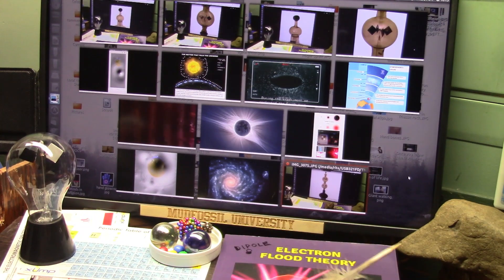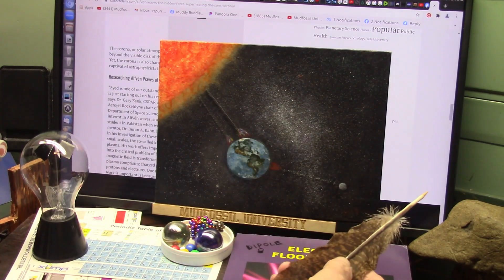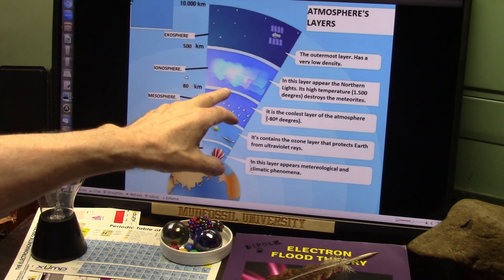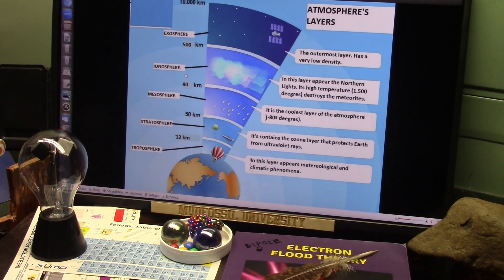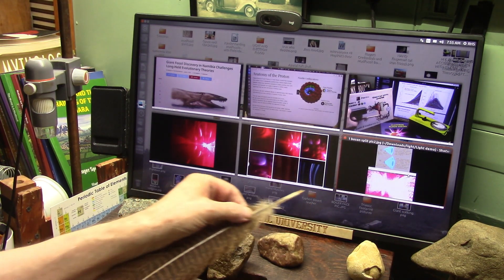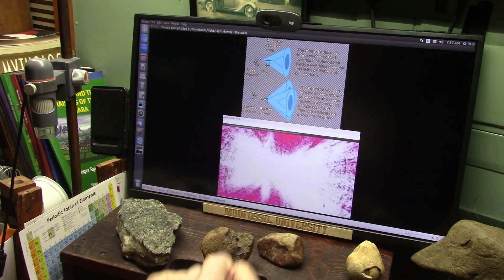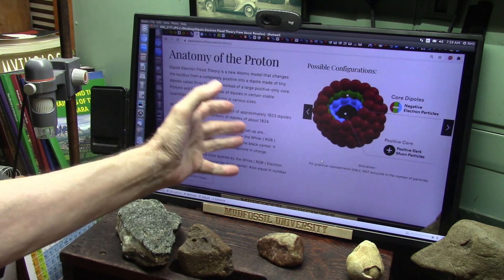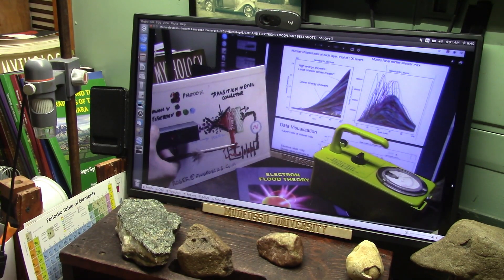Global Warming Linked to the Suns Intense Corona Mechanism Due to Scrubbing Thru Space Particles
The temp in way out in our Ionosphere is 2700 deg and Earth about 100 deg. the Temp way out in the Solar Corona is Millions and surface is only 10 thousand deg and is a 70 year Mystery to Science and it is not known why it is so hot way out in space. however it is simply the Scrub thru the NOT vacuum of space. Space is LOADED with particles and the bigger the Orb the Hotter the glow from the Friction at the atmospheres edge.